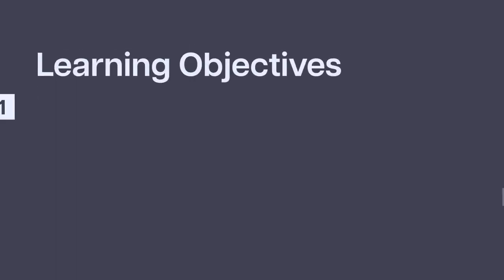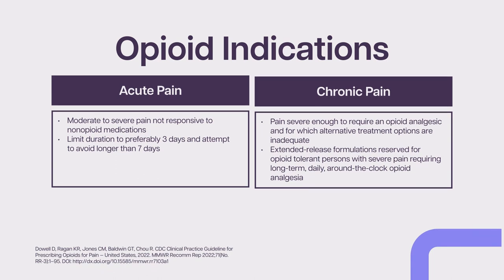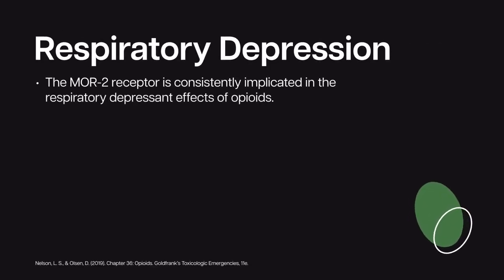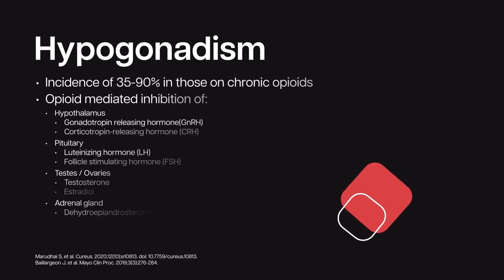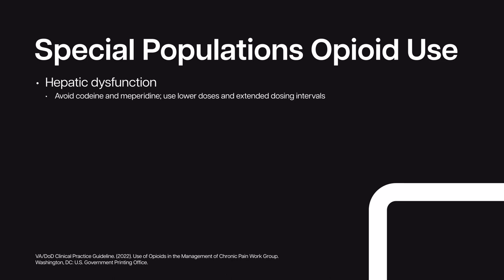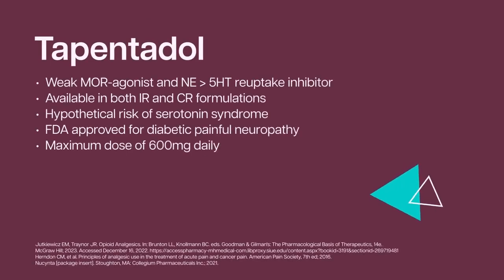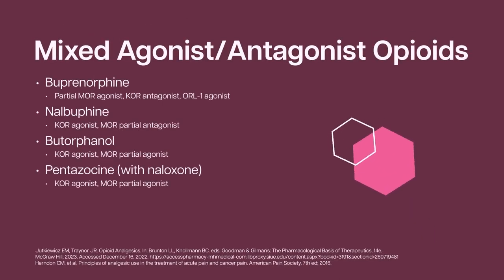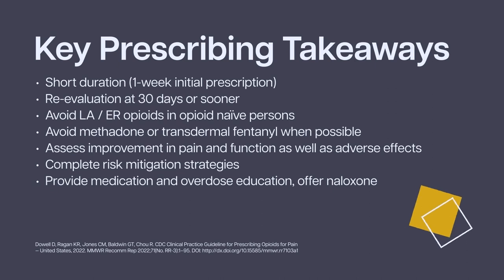Opioid Analgesics (Module 4)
Module 4 of the Illinois Prescription Monitoring Program series, "Navigating Pain Management, Safe Opioid Prescribing, and Opioid Use" presented by Camille Dunkley, MD, MHA, MS. Please note these modules are accredited for both CME and CPE.

For free CE (while active) please visit SIU School of Medicine for CME:

or